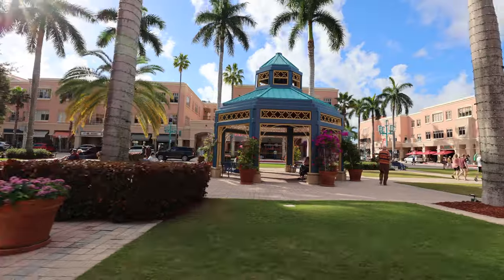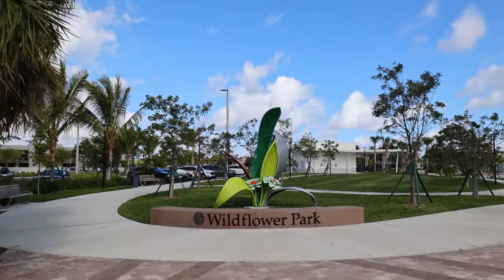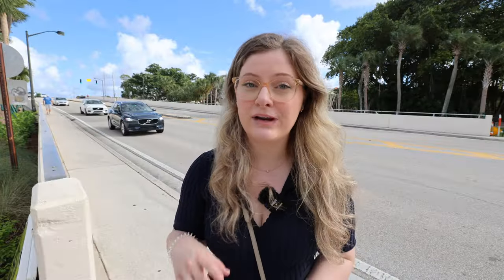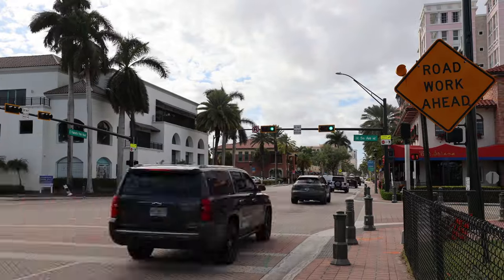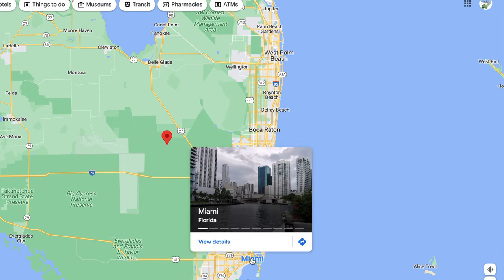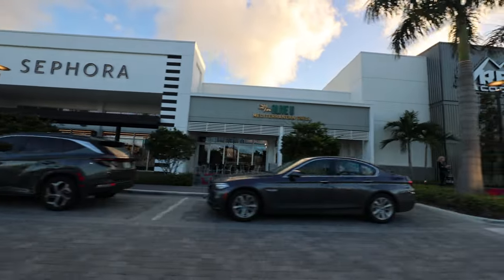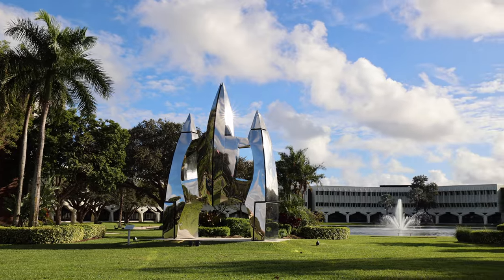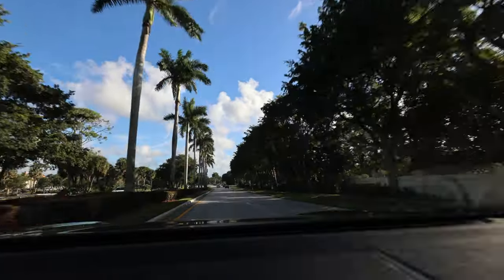Where to live in Boca Raton, Florida: An Ultimate Guide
Looking for a place to live in Boca Raton, Florida? Look no further! In this video, we'll give you all the details you need on where to live in Boca Raton, from the best neighborhoods to the best schools.

We'll also give you tips on what to expect in Boca Raton, from the climate to the lifestyle. If you're searching for a place to call home, be sure to watch this video! We'll give you an overview of all the best places to live in Boca Raton, from budget-friendly to luxurious.

➜➜➜ Or, text me if you’re looking to buy or sell a home in the Palm Beach County or Port St. Lucie area

What video do you want to see about Boca Raton next?

➜➜➜ MORE FROM ME & MY TEAM ➜➜➜

➜ Why Boca Raton, Florida is a Best Place to Live 2023

➜ Why is Boca Raton so cheap?

➜ Top 10 Reasons to Move to Boynton Beach, Florida

➜ Moving to Port Saint Lucie, Florida: 11 Things to Know Before You Make the Move!

Sofia Angstrom
Coldwell Banker - The Palm Beaches
4590 PGA Boulevard #108,